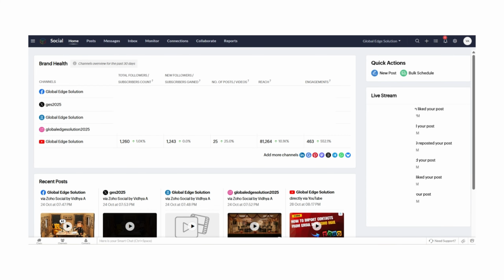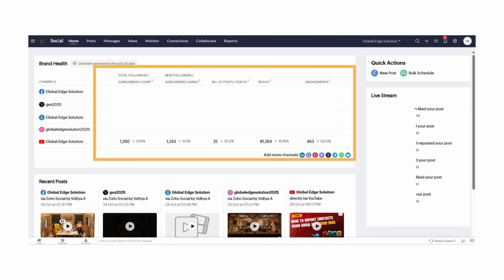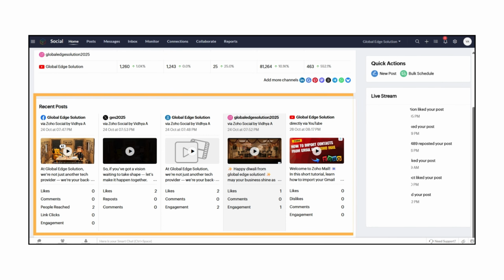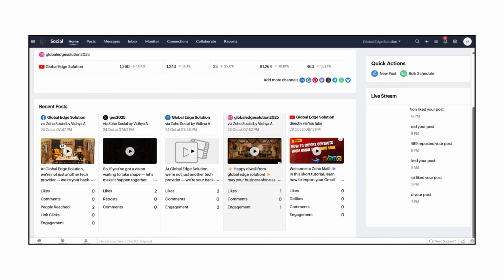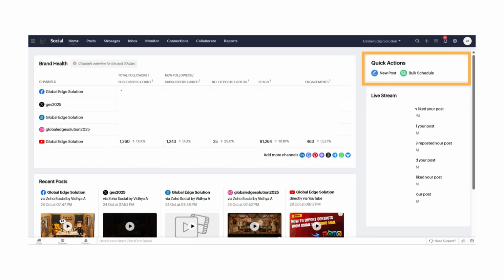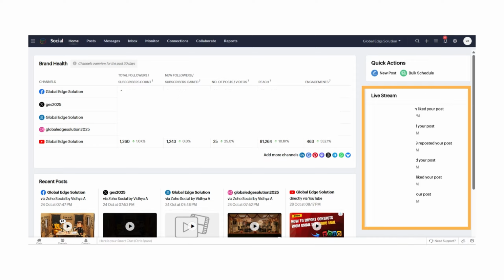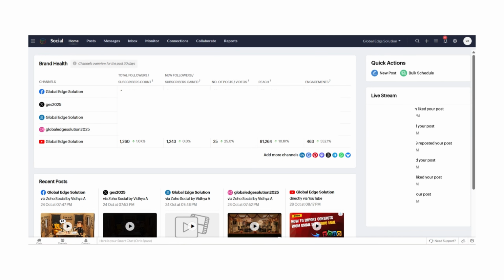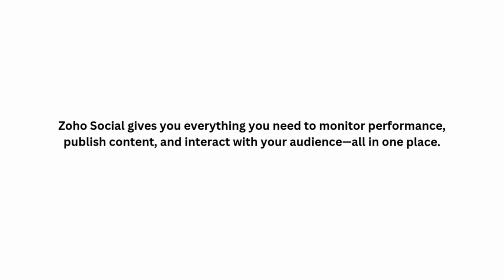(Part 2) What is Zoho Social? | Manage All Your Social Media in One Place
Looking for an easier way to manage your social media? Learn what Zoho Social is and how it helps businesses schedule posts, monitor engagement, track performance, and manage multiple social media accounts from one powerful platform.

Whether you're a social media manager, marketer, agency, startup, or business owner, Zoho Social makes planning, publishing, and analyzing content simple and efficient.

🚀 In this video you'll learn:

What is Zoho Social?
Schedule posts across multiple social platforms
Manage Facebook, Instagram, LinkedIn, X (Twitter), and more
Monitor comments, mentions, and messages
Track social media performance with analytics
Collaborate with your marketing team
Best practices for growing your social media presence

💡 Zoho Social helps you save time, improve engagement, and build a stronger online presence with smart publishing and performance insights.